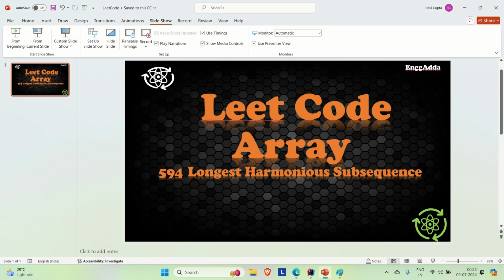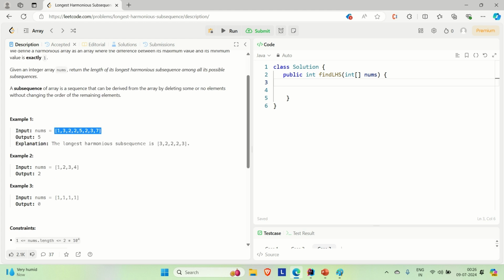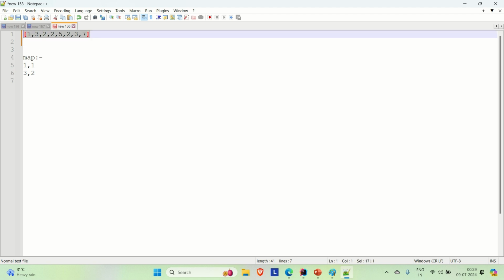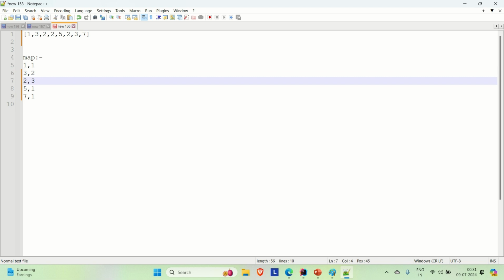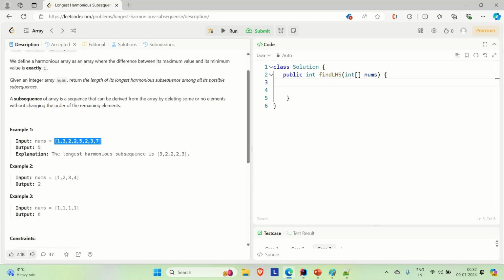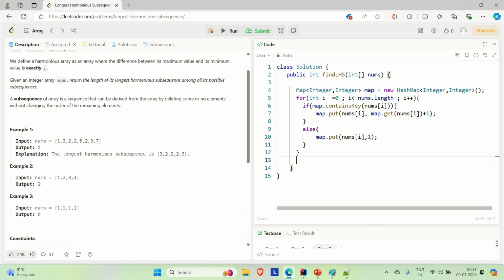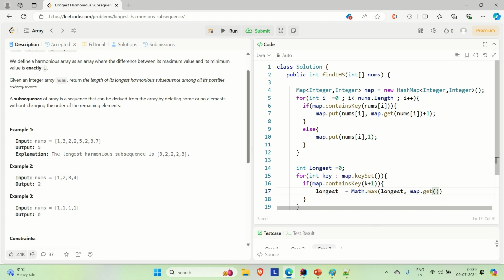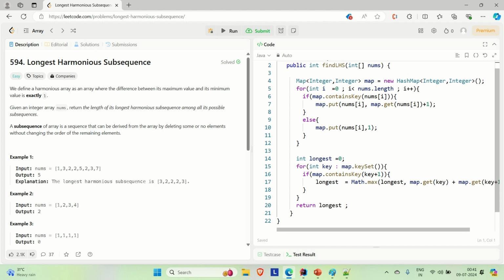Leet Code Array Q594 Longest Harmonious Subsequence | EnggAdda